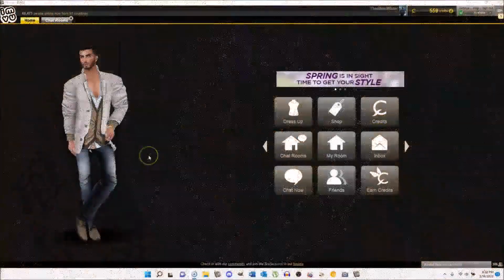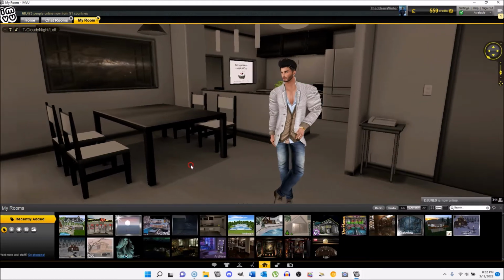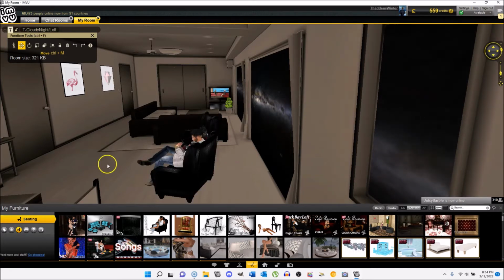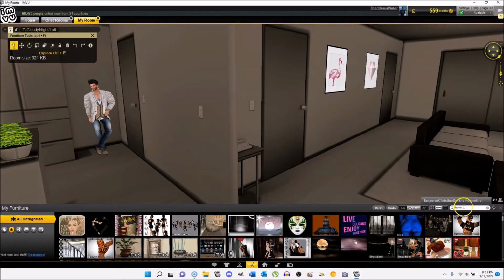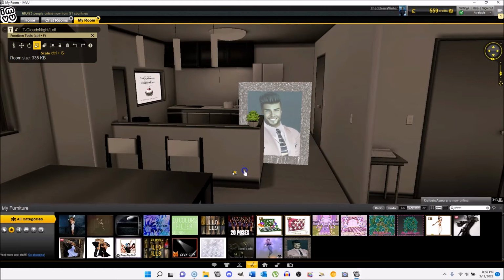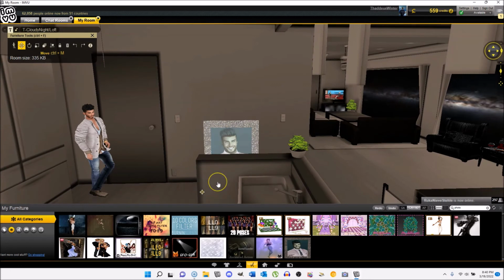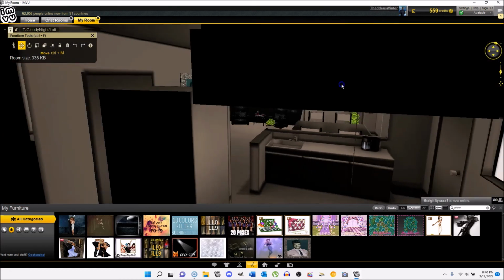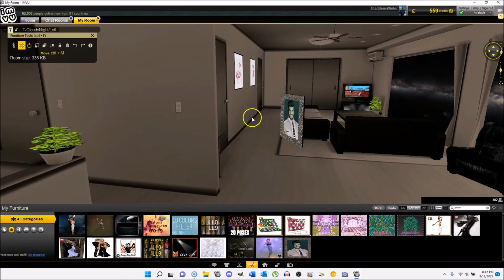How to move furniture while editing an IMVU room or club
How to move furniture while editing an IMVU room or club. For many years now I have been shocked at the number of participants on IMVU that had no clue how to move items in a club or room. No big deal! Here is a video that will show you step by step how to do it. I will even go into a little description on how to deal with pictures and what not, that are not hanging on the walls the way you want!

Thanks as always and please stop by the club (Ladies & Gents) and say hello.
𝓣𝓱𝓪𝓭𝓭𝓮𝓾𝓼 𝓦𝓲𝓷𝓽𝓮𝓻